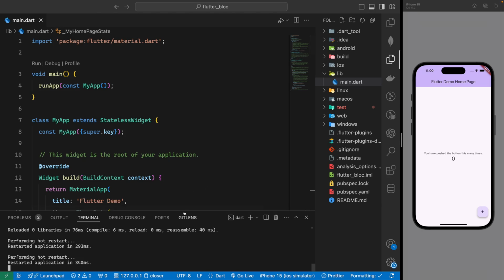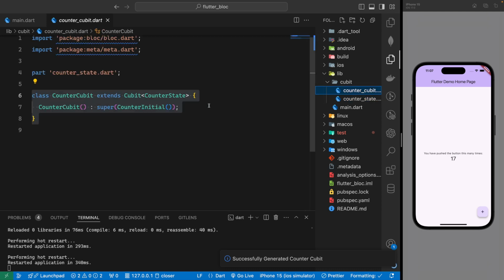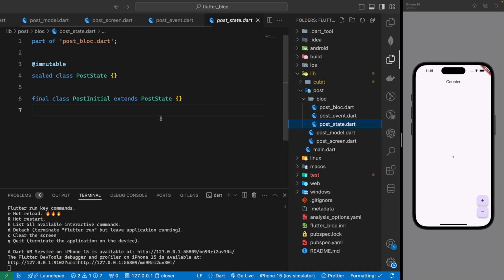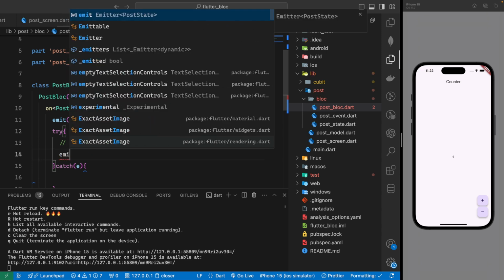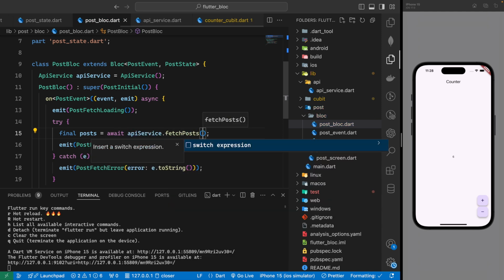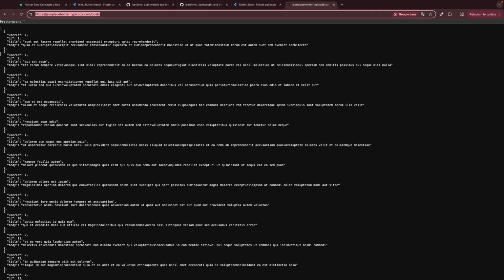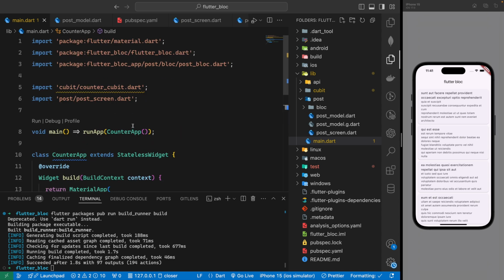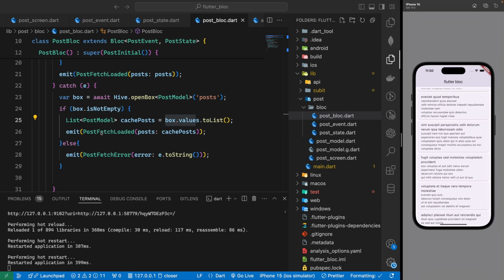Flutter BLoC Tutorial with API Integration and Hive for Local Storage | Step-by-Step Guide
Learn how to integrate Flutter BLoC, API, and Hive to create a robust app! This tutorial covers fetching data from an API, caching it with Hive, and displaying it in the UI. Perfect for beginners and intermediates!